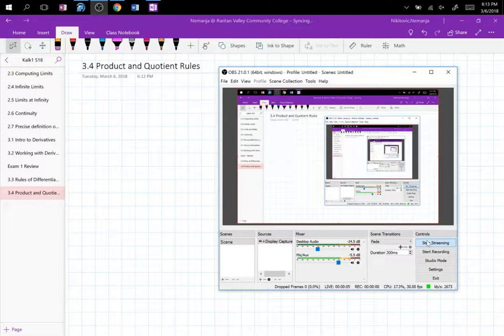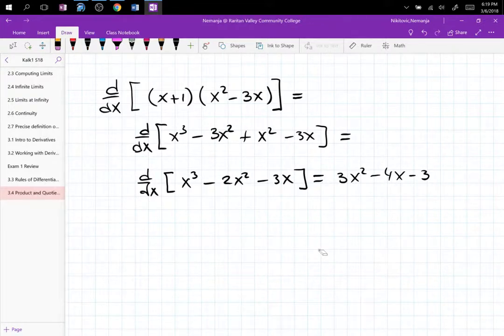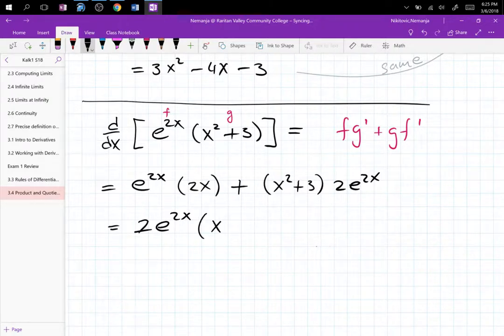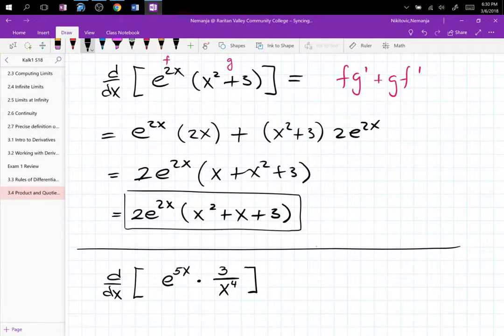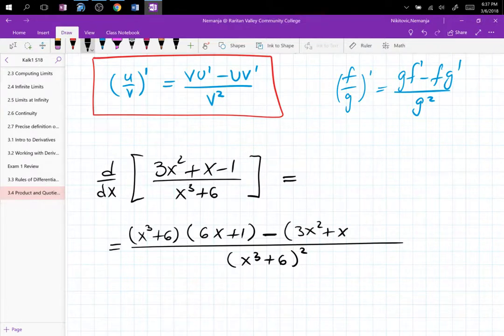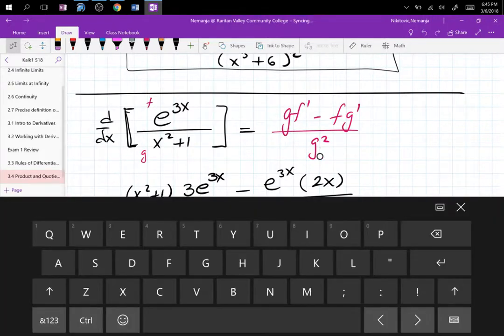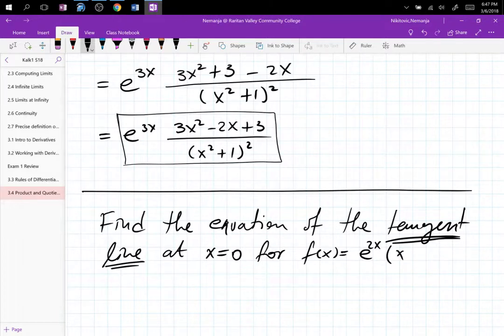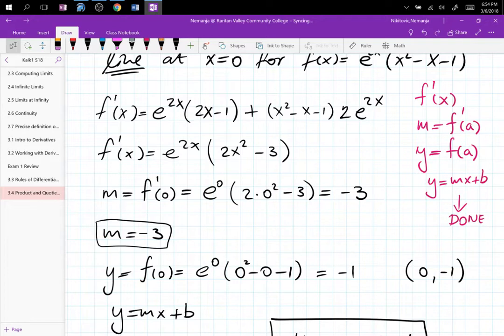Nik's Live Calculus Stream (Calculus1 3.4 Product Rule)